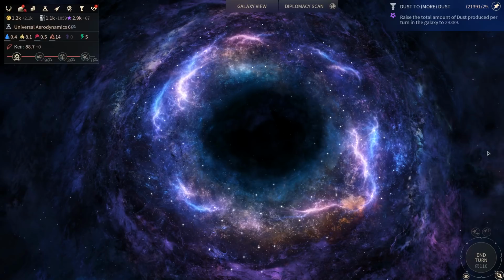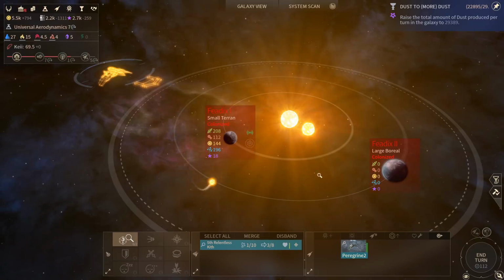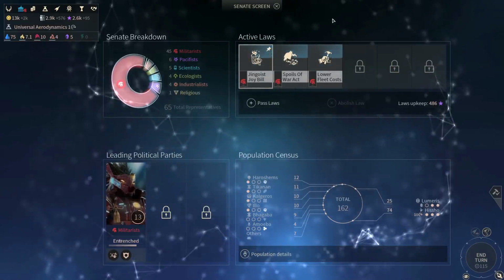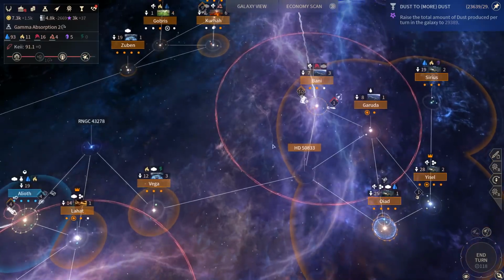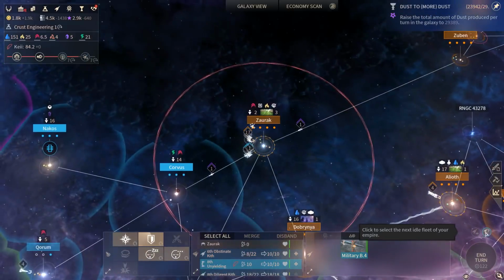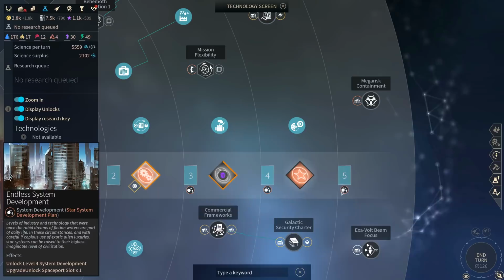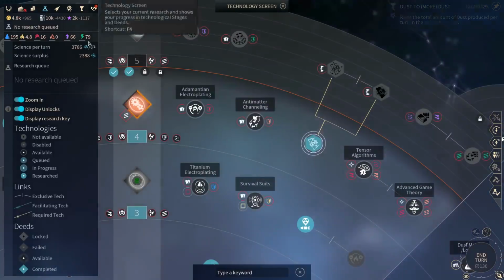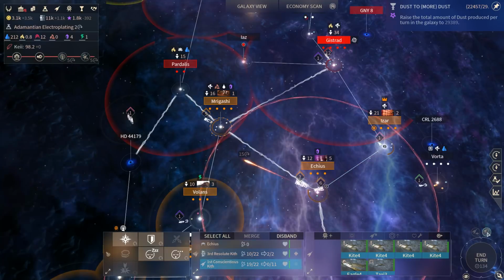SB Plays Endless Space 2: Supremacy 21 - Big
This one is also big.

Supremacy is the second expansion for Endless Space 2, the space 4X from Amplitude Studios. Play as space bird samurai, irresponsible megascientists, beings from an abstract universe, or a colony of massive trees as you struggle to achieve dominance or at least safety in a hostile galaxy.